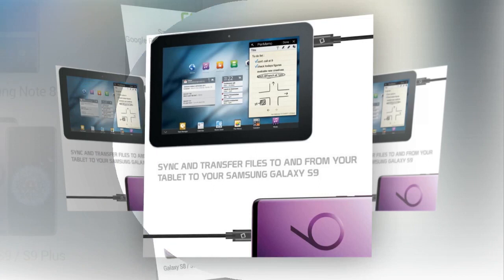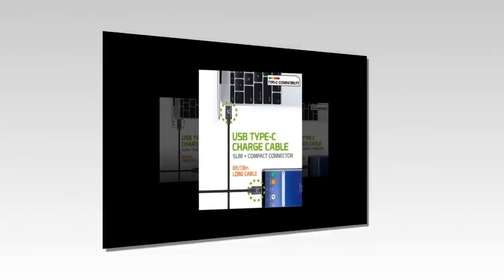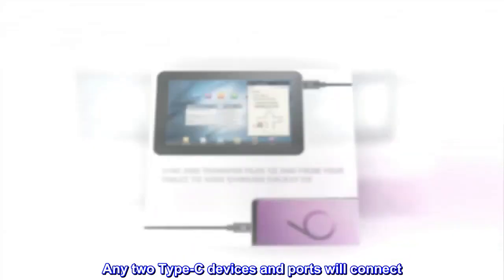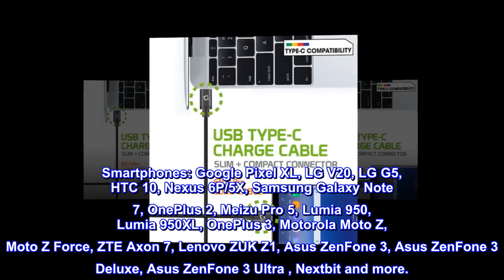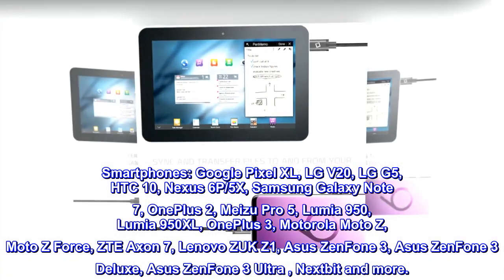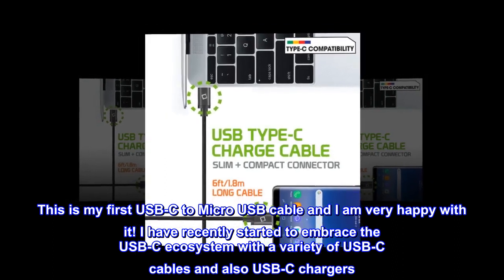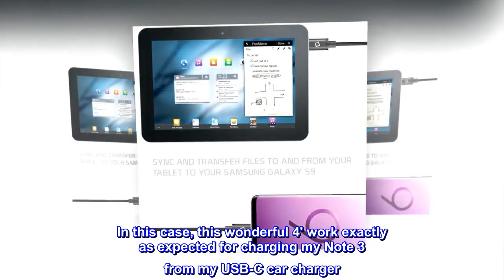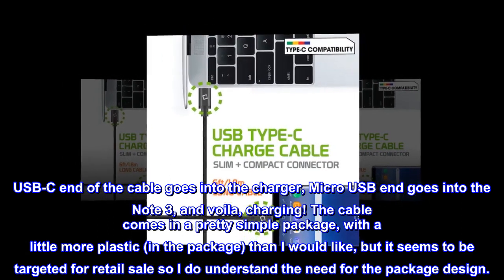Cellet USB-C Charging Cable, Cord, USB-C to USB-C Charger Cord & Data Cable for Samsung Galaxy - HI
Cellet USB-C Charging Cable, Cord, USB-C to USB-C Charger Cord & Data Cable for Samsung Galaxy

REVERSIBLE USB TYPE-C CONNECTOR - the new industry standard
SYNC AND TRANSFER FILES - to and from two Type-C devices
CABLE LENGTH - 4ft / slim connector fits most premium cases
UP TO 3 AMPS OF POWER - delivered to your Type-C compatible device
Faster data speeds, Higher power output and a reversible design

Use the male USB Type-C to male USB Type- C to charge and sync your Google Pixel to your new MacBook Pro or wall adapter at optimum speeds. Any two Type-C devices and ports will connect.

Connectors feature slim housing that will fit most premium cases and charge your device up to 3 amps in power.

Compatibility list

Smartphones: Google Pixel XL, LG V20, LG G5, HTC 10, Nexus 6P/5X, Samsung Galaxy Note 7, OnePlus 2, Meizu Pro 5, Lumia 950, Lumia 950XL, OnePlus 3, Motorola Moto Z, Moto Z Force, ZTE Axon 7, Lenovo ZUK Z1, Asus ZenFone 3, Asus ZenFone 3 Deluxe, Asus ZenFone 3 Ultra , Nextbit and more.
Great USB-C to Micro USB cable!
This is my first USB-C to Micro USB cable and I am very happy with it! I have recently started to embrace the USB-C ecosystem with a variety of USB-C cables and also USB-C chargers. I still have many Micro USB only devices, though (Old Note 3!). In this case, this wonderful 4' work exactly as expected for charging my Note 3 from my USB-C car charger. USB-C end of the cable goes into the charger, Micro USB end goes into the Note 3, and voila, charging! The cable comes in a pretty simple package, with a little more plastic (in the package) than I would like, but it seems to be targeted for retail sale so I do understand the need for the package design.